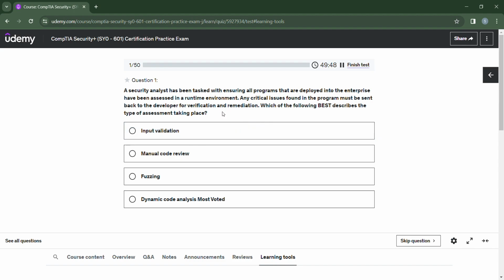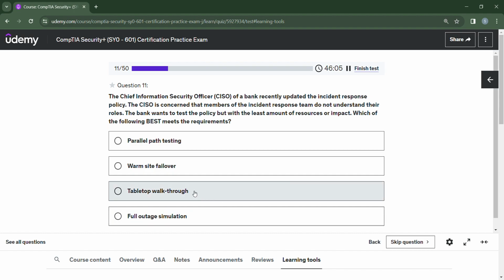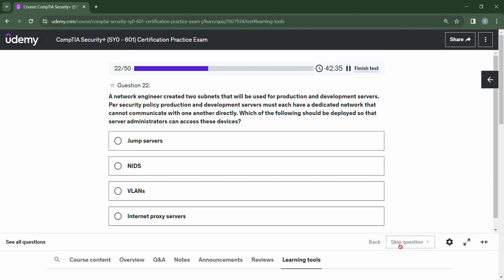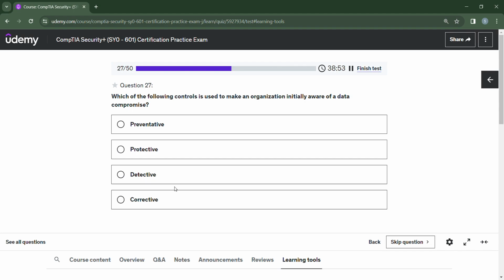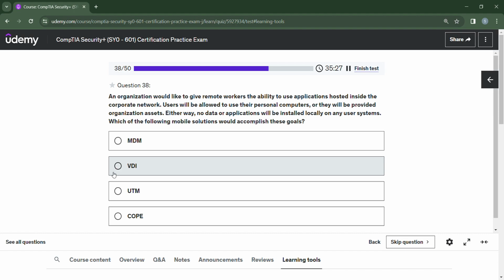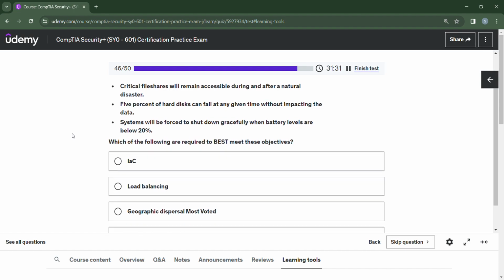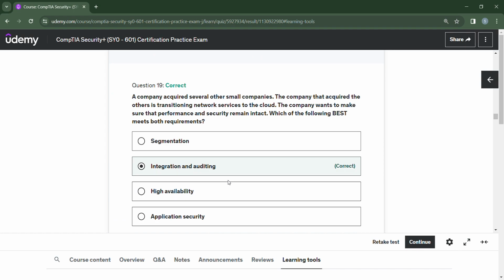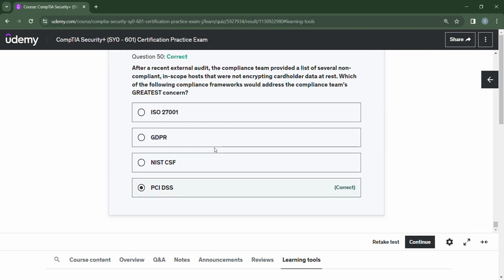Security+ 50 Practice Questions!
I work through 50 Security+ practice questions.